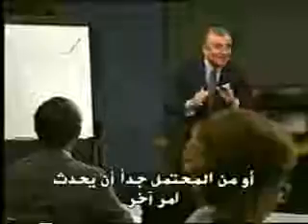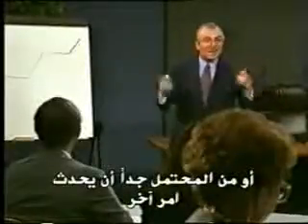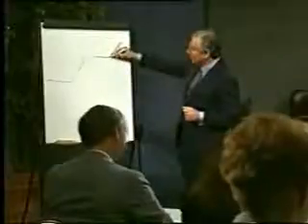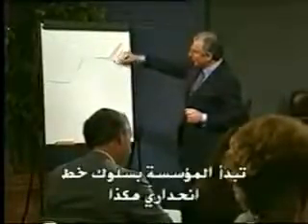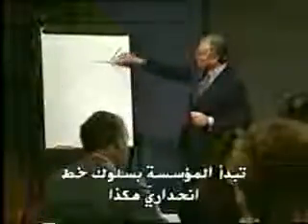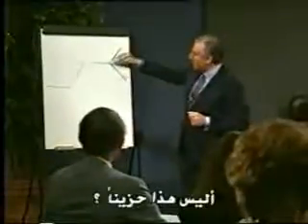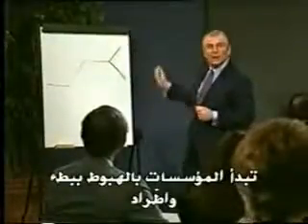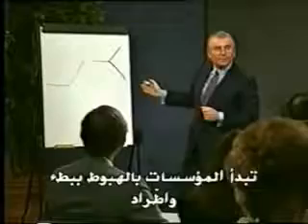فن وعلم التخطيط الاستراتيجي نيدو قوبين